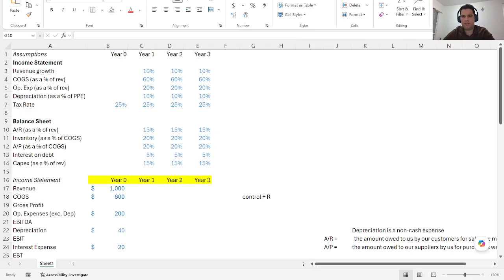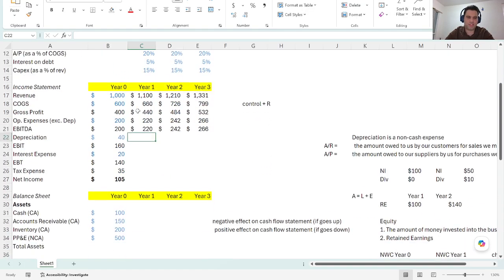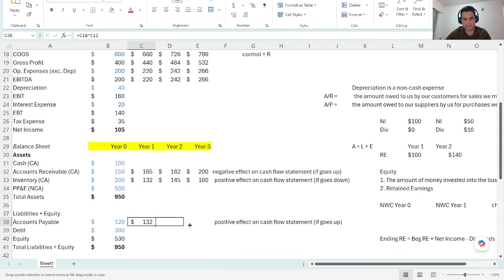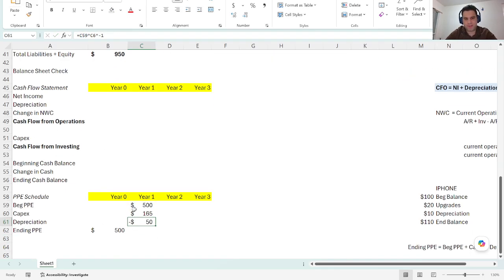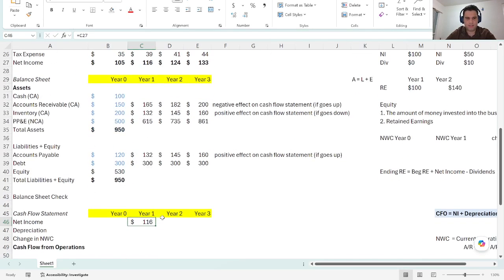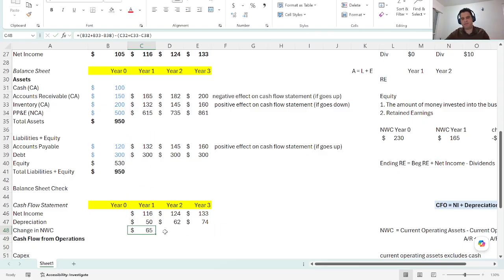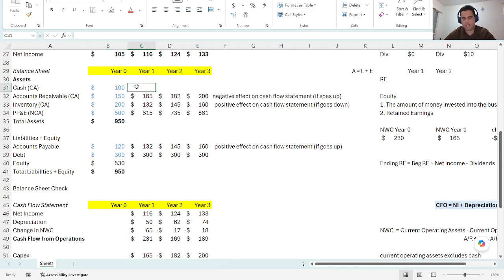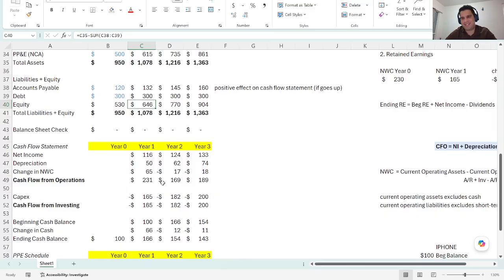How to Build a 3-Statement Financial Model in Excel (Step-by-Step)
Learn how to build a complete 3-statement financial model in Excel by linking the Income Statement, Balance Sheet, and Cash Flow Statement step-by-step. This lesson covers the core mechanics of forecasting, statement integration, and financial analysis used in corporate finance, equity research, and investment banking.

Part of my Corporate Finance & Valuation Series designed for finance students, CFA candidates, and professionals looking to strengthen practical modeling skills.